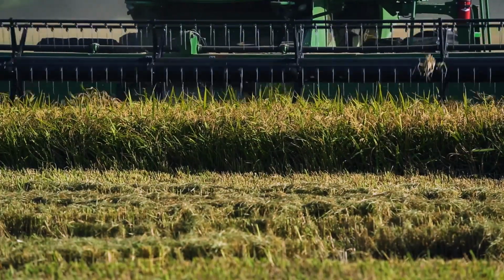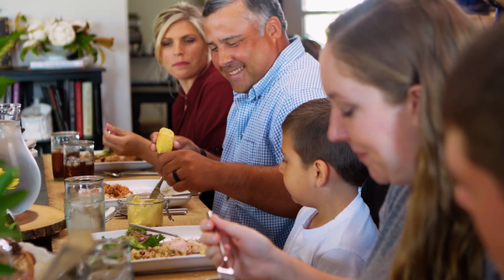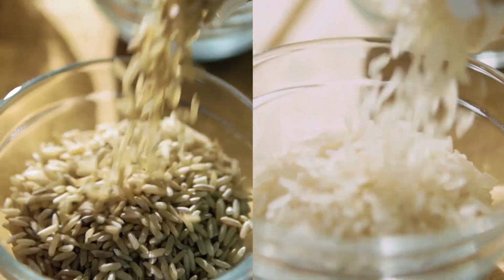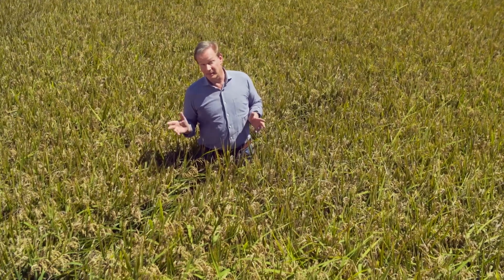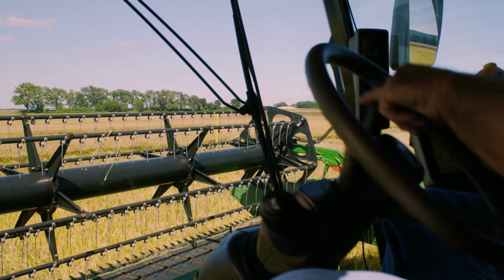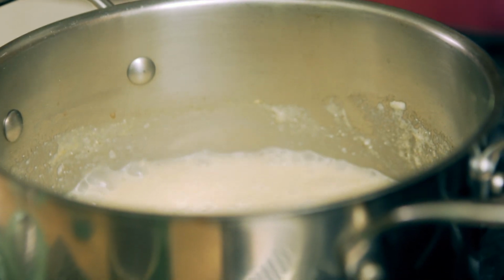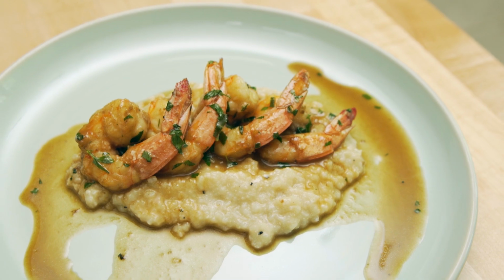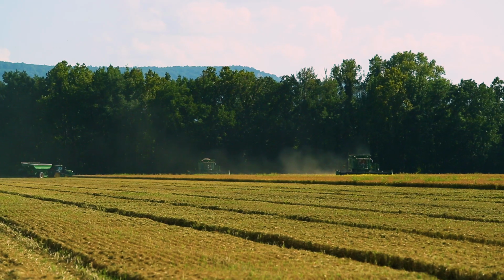Organic Rice Farming Practices | Garden Style (1817)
On this episode of Garden Style, host P. Allen Smith will discuss organic rice farming practices. Allen visits the Ralston Family Farms and teaches us about their environmentally friendly rice farm.

Topics Include:
00:00 Welcome
00:29 Ralston Family Farms: Rice Farms
04:14 Rice 101 & Commonly Used Rice Varieties
06:05 Tips for Storing Rice
06:57 Rice Pudding Recipe
09:14 Regenerative Farming Environment
12:37 Shrimp & Grits Recipe
16:58 Farming Outreach and Community